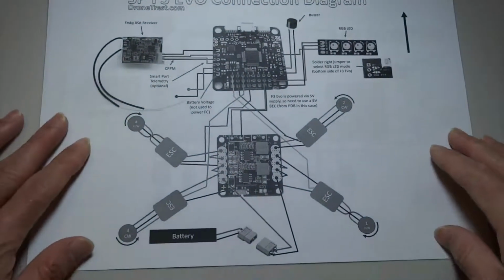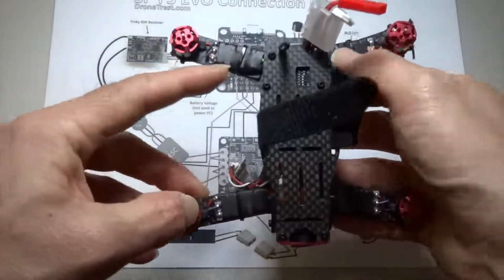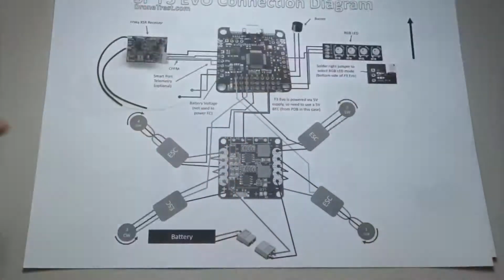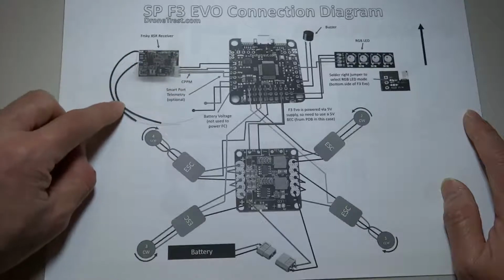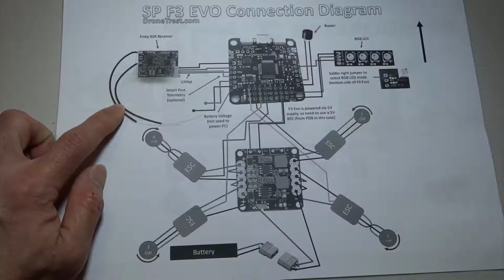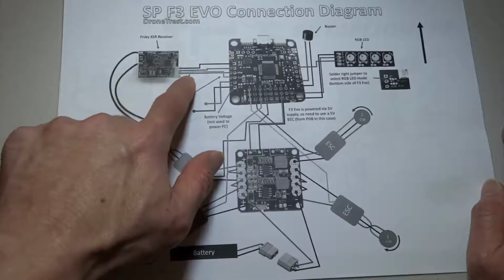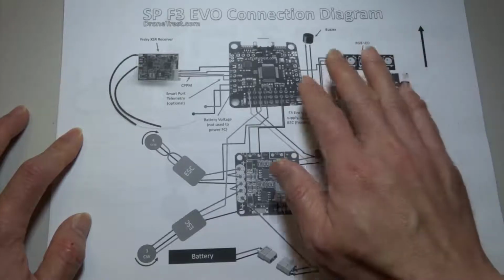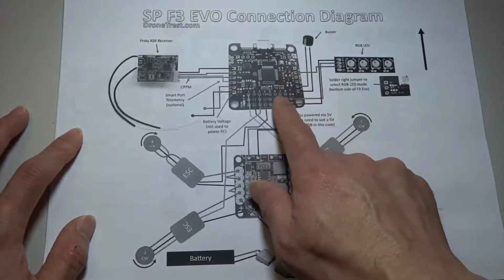Entry Level Pilot Series - Knowing your quad components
I am no expert. I am learning as I go. I am sharing my experience with you. Please note that my videos are done with utmost precautions to ensure that no risks of harm to product or users.

20pcs Rubber Wiring Grommets Ring (8mm one as this is 8mm motor)

5X Eachine 3-Blade Propeller Prop 20Pcs for 7mm 8.5x20mm Coreless Motor DIY Micro FPV Quadcopter

Soldering Irons & Aids
PX-988 90W Backlight LCD Digital Thermostat Adjustable Lead-free Electric Soldering Iron

MINI TS100 Digital OLED Programable Interface DC5525 Soldering Iron Station Built-in STM32 Chip

TAKUMI KBI-645 6W 4.5V Wireless Electric Battery Soldering Iron

MINI FPV
Eachine Wizard X220 ARF & RTF

Kingkong micro brushless
Kingkong FLY EGG 100

Receivers
FrSky D4R-II

TINY WHOOP
Eachine TX01

LST - S2 5.8G 800TVL HD Micro CMOS FPV Camera  -  BLACK (only 3 grams)

Eachine VR D2

DEVOS & DEVIATION
Devo 7e

iRangeX R4X Pro 2.4G CC2500 NRF24L01 A7105 CTRF6936 4IN1 Multiprotocol External TX Module w/Battery

FPV GEAR
Fatshark Antenna

Fatshark Receiver

BALANCE CHARGERS
Multifunction Balance Charging Cable